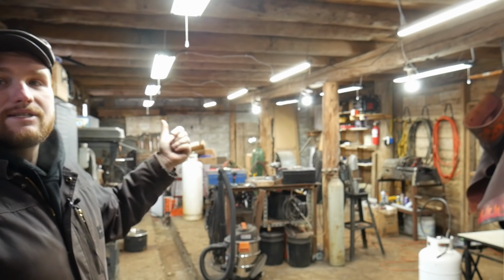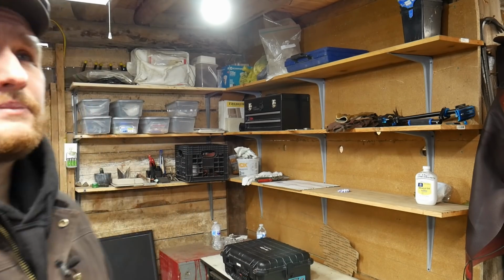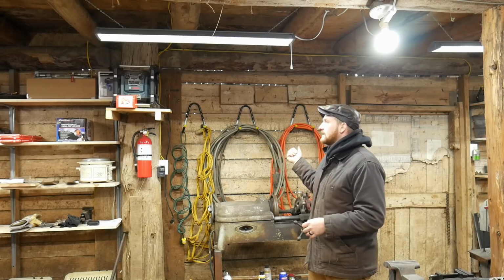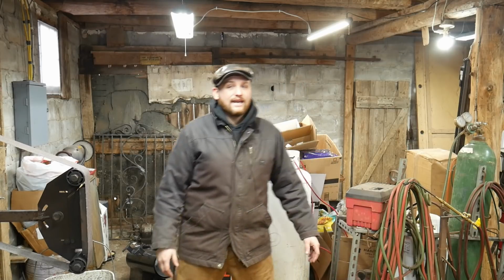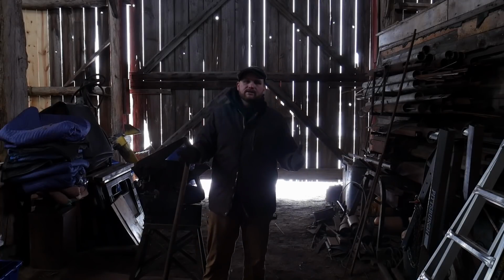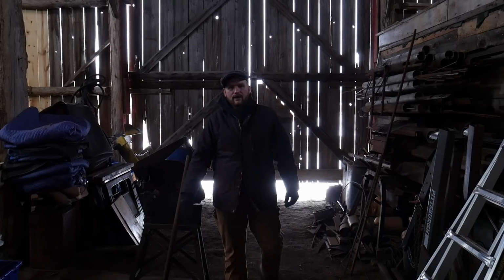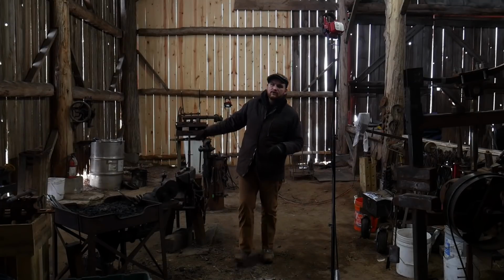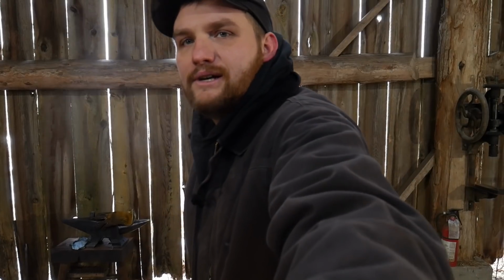A Look Around My Shop: 2020 Workshop Tour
Time for the workshop tour 2020! This is the blacksmith shop tour for my new location. Watch along this series for blacksmith shop layout ideas.

COMMENT: What tips do you have from creating your own workshop layout? What does your blacksmith shop set up look like?